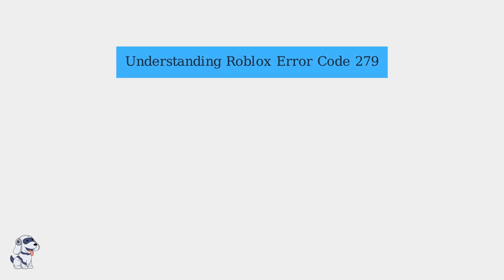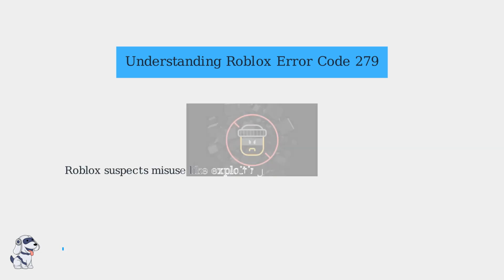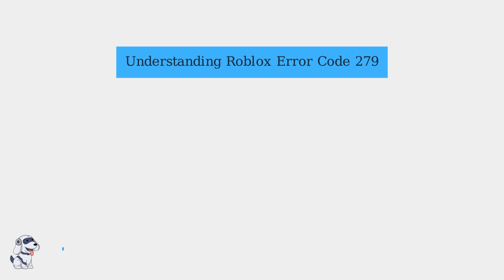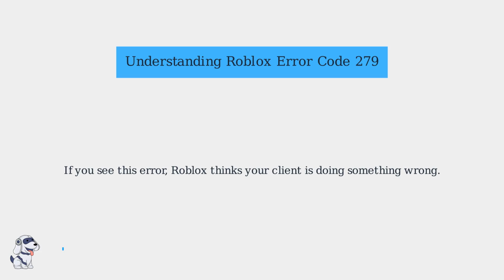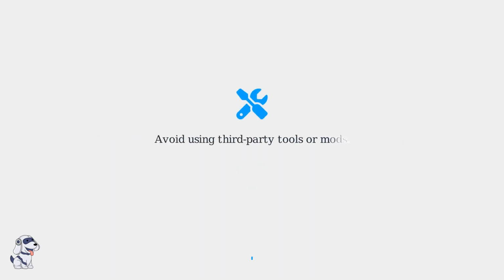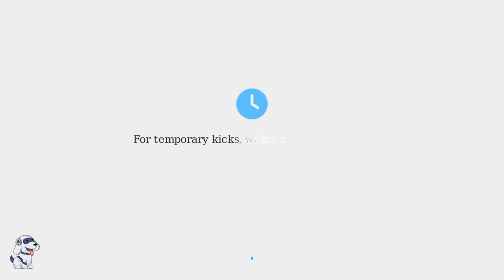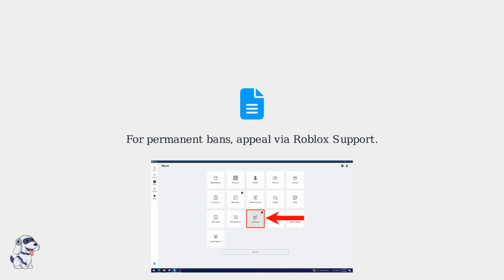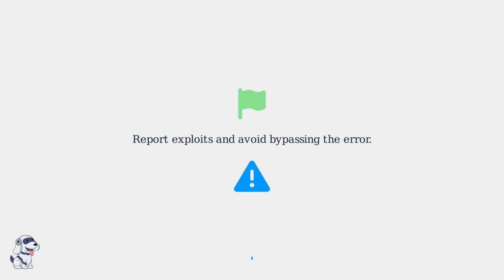Roblox Error 279 Quick Fix Guide for Gamers!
In this video, I will show you how to fix multiple errors and issues in In this video, I will show you how to fix multiple errors and issues in [Game Name]. These methods work on PC, Mobile, Xbox and PlayStation, and help solve all common problems such as crashes, loading issues, lag, server errors, login issues and update bugs.

This guide covers:
• Game not loading or stuck on loading screen
• Server down, matchmaking error, online not working
• High ping, packet loss, lag spikes
• Login failed, authentication issues
• Game crashing after update or not launching
• Black screen, white screen, freeze issues
• Voice chat problems, audio issues
• Invalid code, cannot join game
• Connection lost, network error, timeout issues

These fixes work on:
✔ Windows 10 / Windows 11
✔ Android & iOS
✔ Xbox One / Xbox Series X|S
✔ PS4 / PS5
✔ Steam, Epic Games, Game Pass

Roblox, Fortnite and many other online games often face server outages and update-related issues. This video provides step-by-step solutions to help you fix all major problems quickly.

 These methods work on PC, Mobile, Xbox and PlayStation, and help solve all common problems such as crashes, loading issues, lag, server errors, login issues and update bugs.

gamefix robloxfix fortnitefix errorfix2025 gamingerrorfix pcfix In this video, I will show you how to fix [Error Name] in [Game Name]. This method works on PC, Mobile, Xbox, PlayStation and covers all common errors including connection problems, loading issues, crashes, lag, server errors and update bugs.

If you are facing:
• Game not loading / stuck on loading screen
• Server down or matchmaking not working
• High ping, lag spikes, packet loss
• Login failed, authentication error
• Crashing after update or not launching
• Network error, connection lost
• Invalid code, join error, voice chat error

This video will help you fix it step-by-step.

Roblox and Fortnite often get new updates, which can cause temporary bugs, stuck screens, black screen issues, lag problems and server outages. These solutions work for all platforms including Windows 10/11, Android, iOS, Xbox One, Xbox Series X/S, PS4 and PS5.